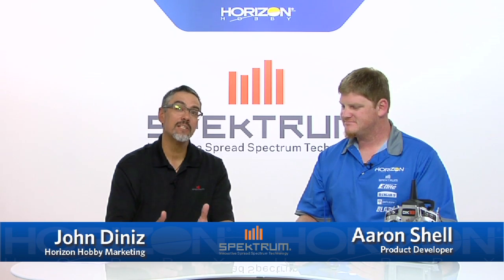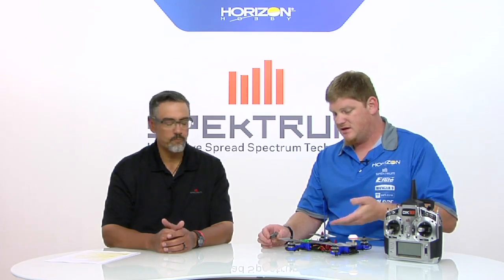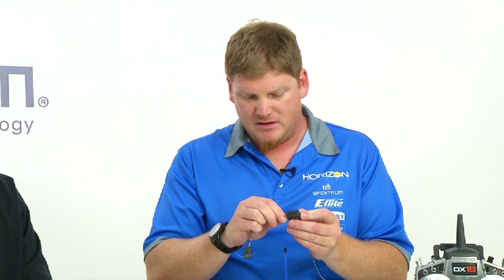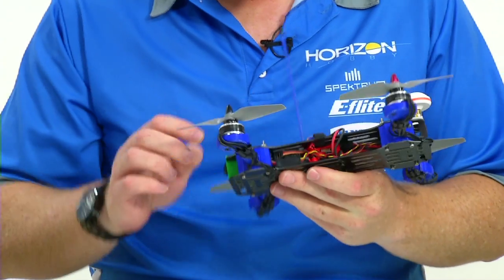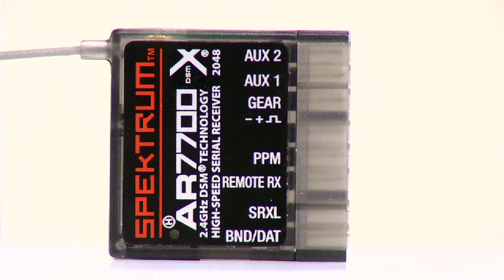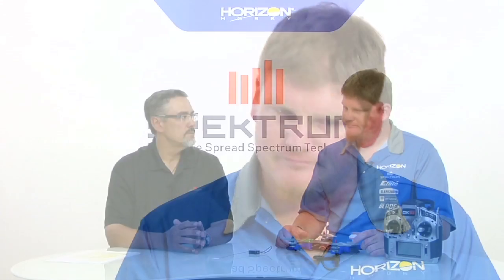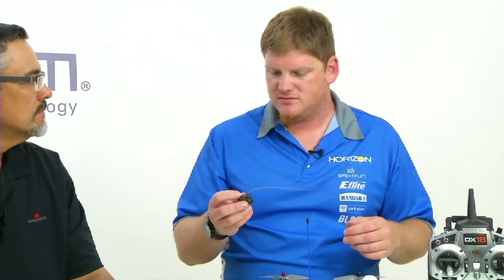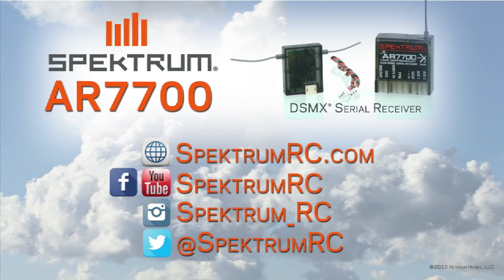Spektrum AR7700 Serial Receiver - Tutorial on features and specifications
Brand Manager for Spektum RC, John Diniz and Aaron Shell, product developer for Spektrum RC, give you an overview of the AR7700 serial receiver including install tips, connection options and much more.